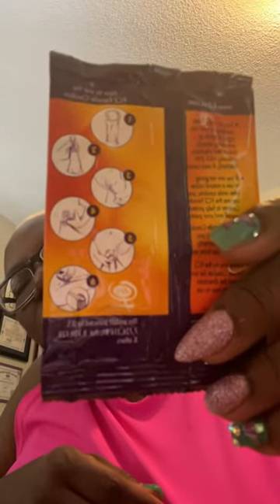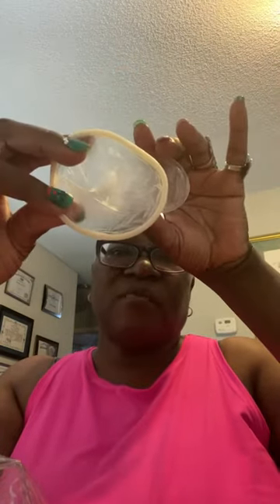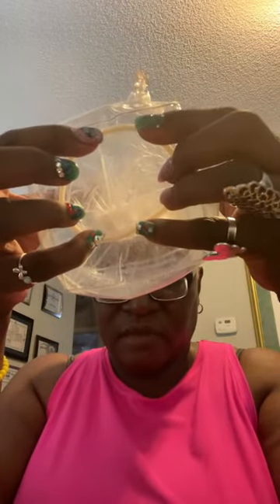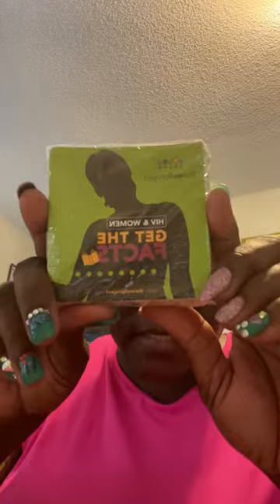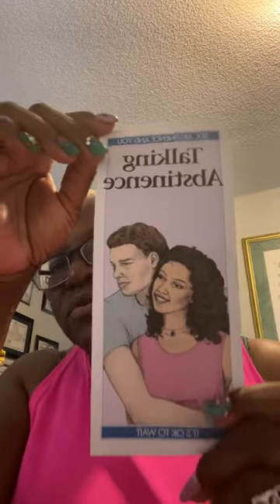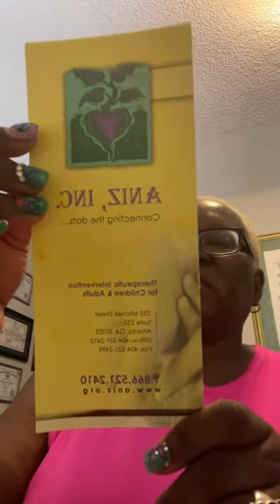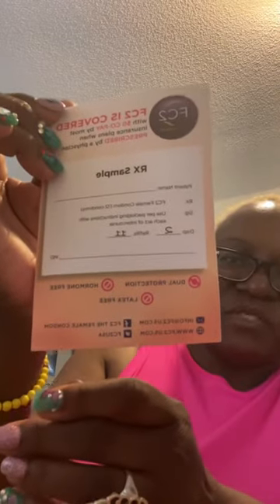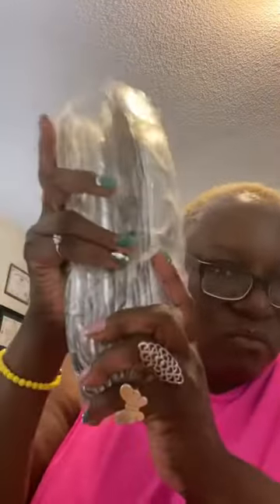How to put on a Women Condom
Women Condoms and educational pamphlets